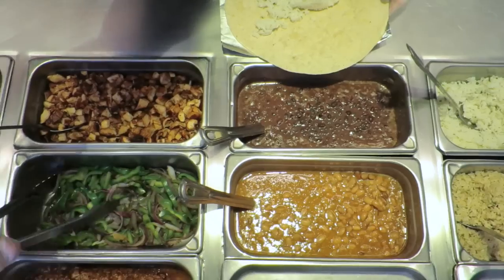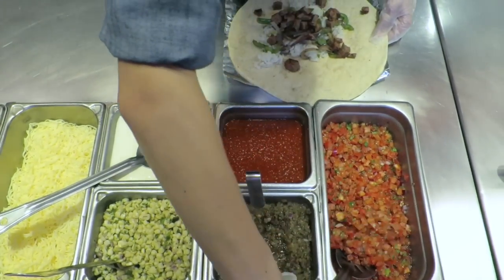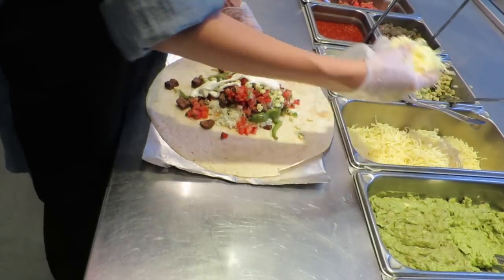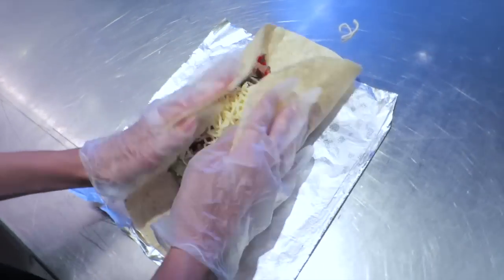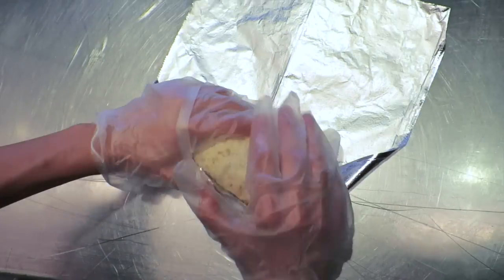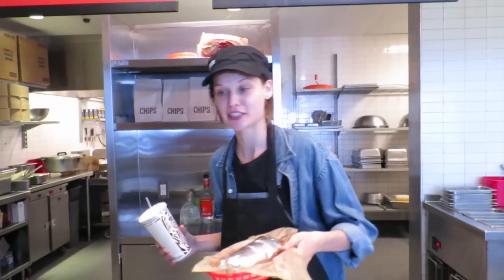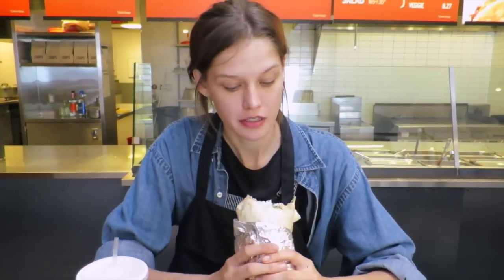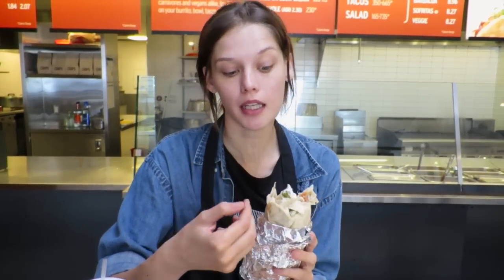Watch Model Angel Rutledge Make the Perfect Chipotle Burrito - Vogue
Angel Rutledge went from mashing guacamole at Chipotle to the Louis Vuitton runway in a matter of weeks. But the model hasn’t lost her knack for quickly crafting healthy fast-food—watch her make the perfect burrito here.

Starring: Angel Rutledge